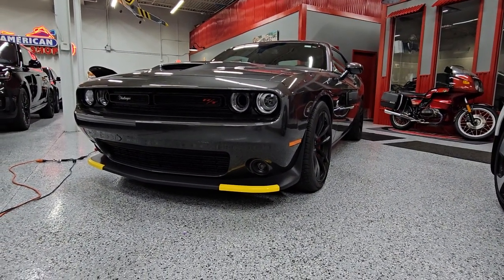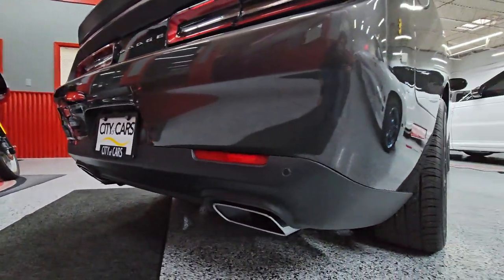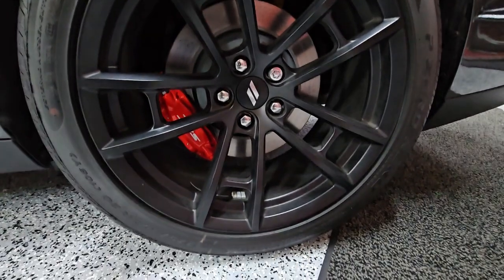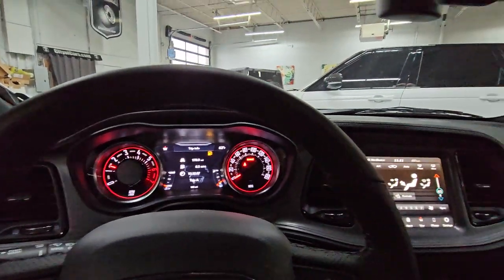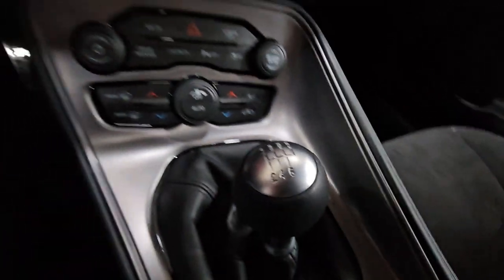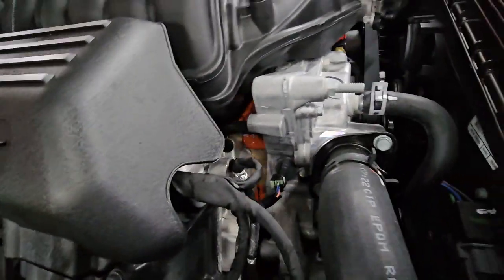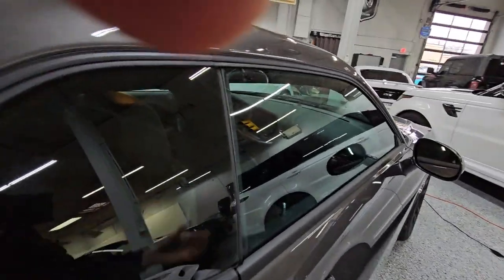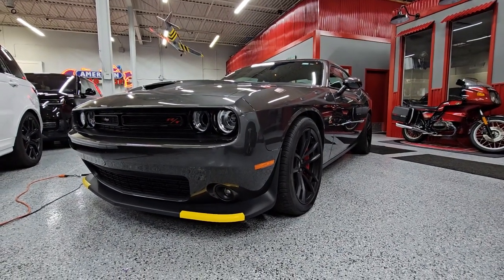2023 Dodge Challenger R/T Scat Pack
2023 Dodge Challenger R/T Scat Pack

Stock

Drivetrain: Rwd

Horsepower485 hp @ 6100
 RPM
Torque475 lb-ft @ 4100 RPM

Transmission6-Speed Manual

EngineHEMI 6.4L V8 485hp 475ft. lbs.

VIN: 2C3CDZFJ6PH544566